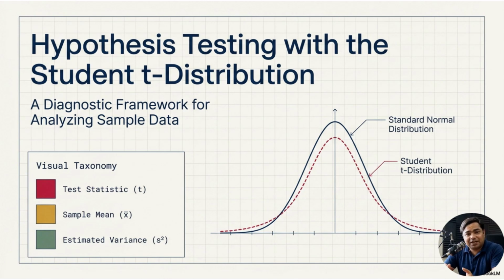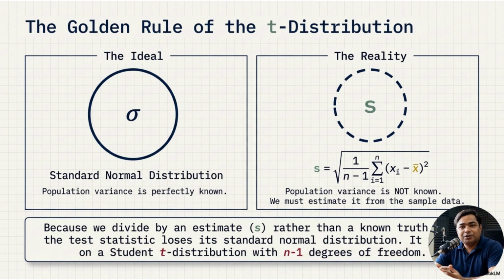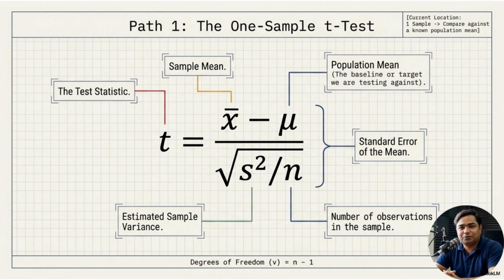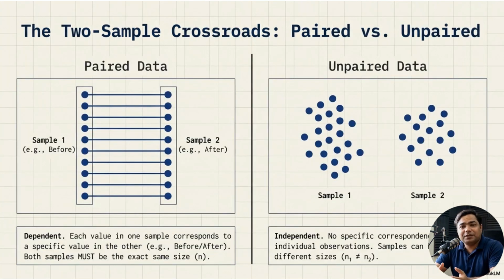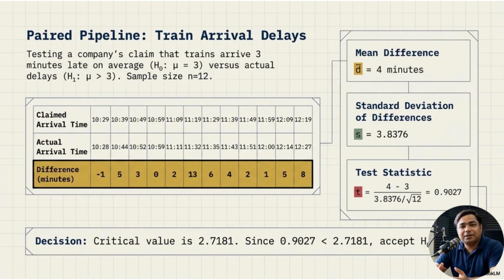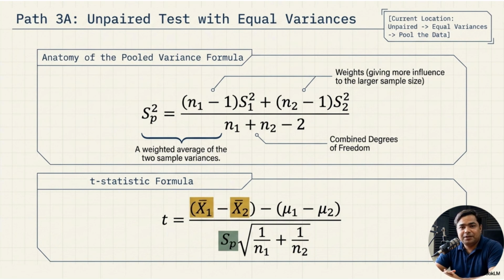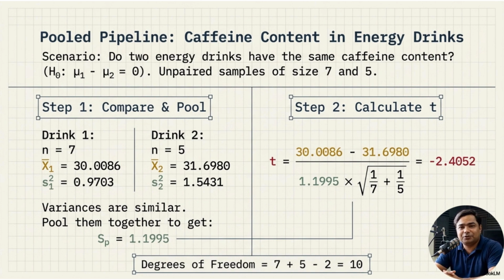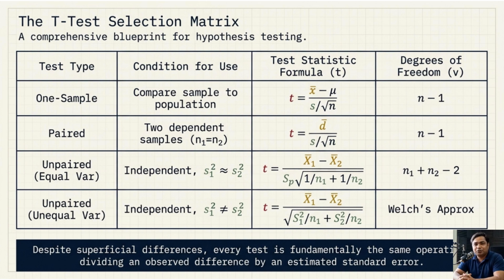Hypothesis Testing with Student’s t-Distribution | One-Sample, Paired & Unpaired t-Test Explained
In this video, we explain hypothesis testing using the Student’s t-distribution in a simple and classroom-style way.

This lesson covers how the t-distribution is used when the population standard deviation is unknown and how to choose the correct t-test based on the type of sample data. We discuss the main types of t-tests, including the one-sample t-test, paired t-test, unpaired t-test with equal variance, and unpaired t-test with unequal variance.

The video also explains important concepts such as sample mean, sample variance, standard error, degrees of freedom, critical value, and decision-making in hypothesis testing.